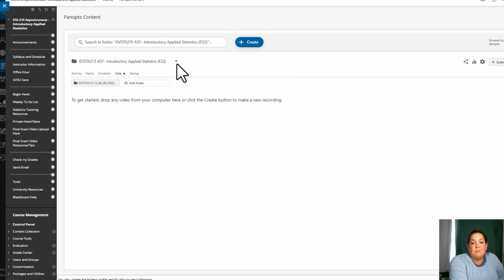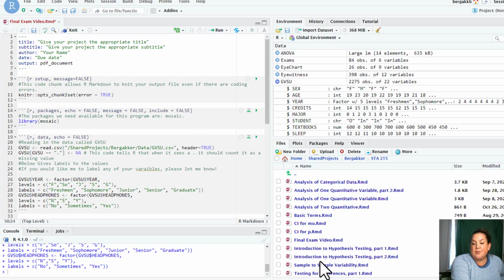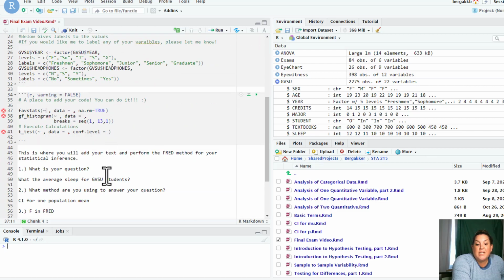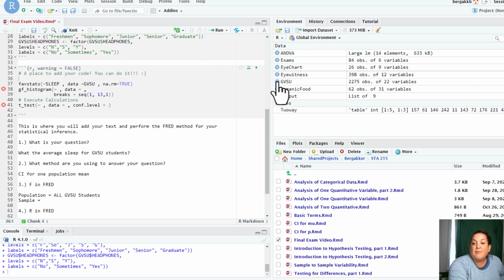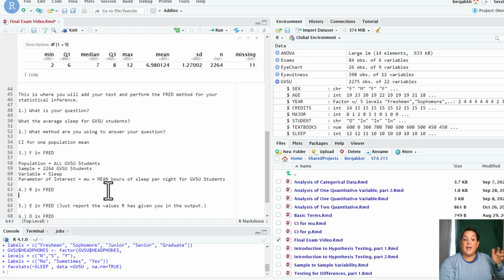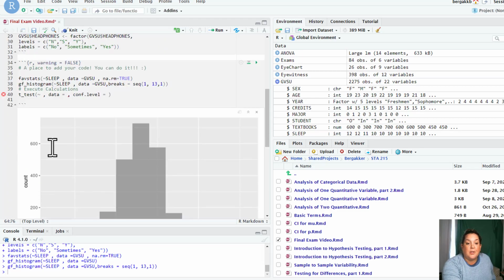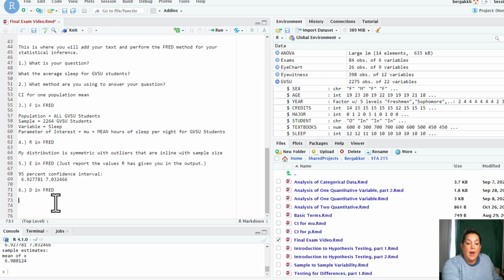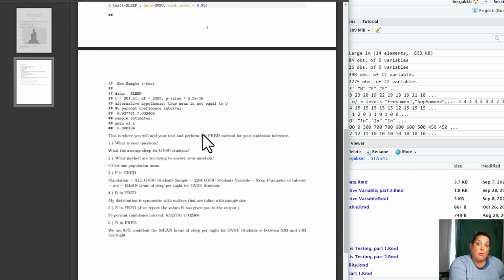Final Project Explanation